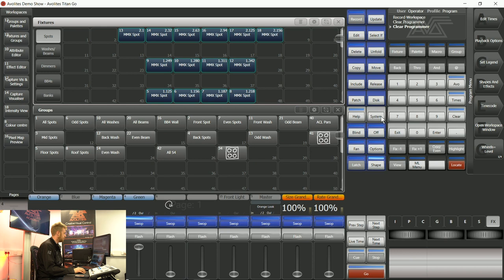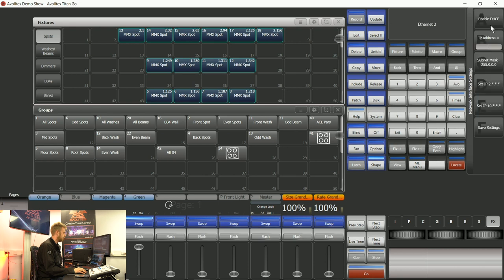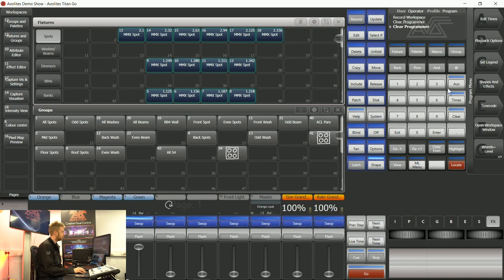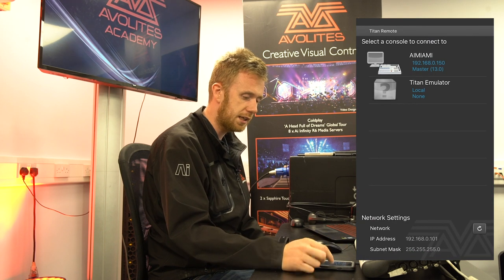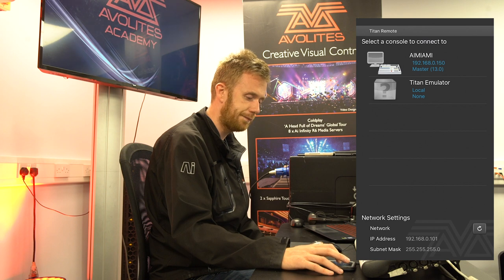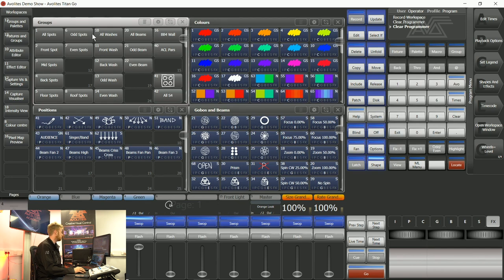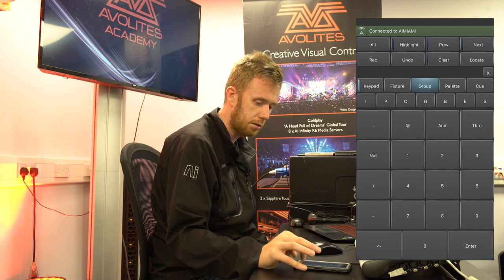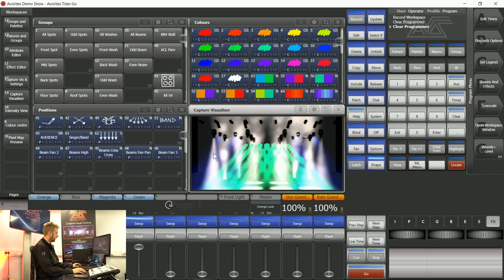Titan Remote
The Titan remote is a valuable tool for when you can't work in two places at once. Time to watch how to save time and effort when checking fixtures.